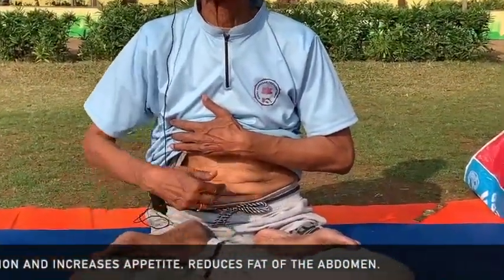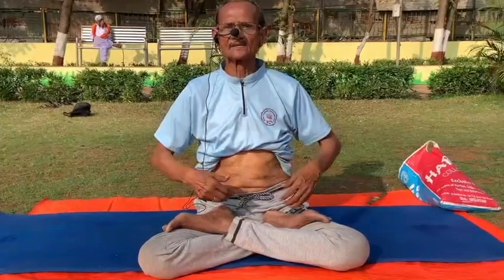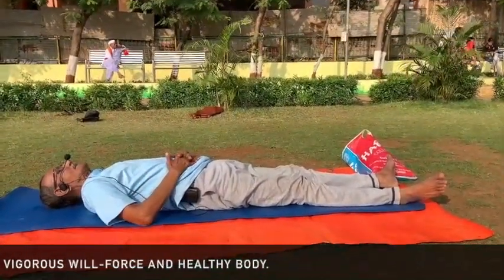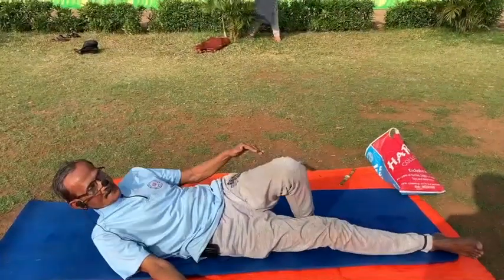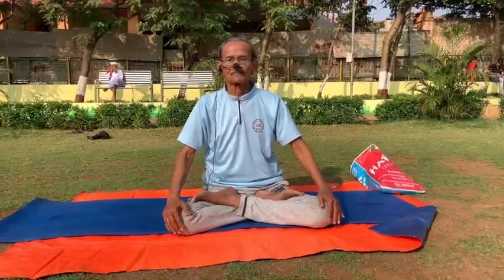SAHAJ PRANAYAM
SAHAJ PRANAYAM by SALIL DEB